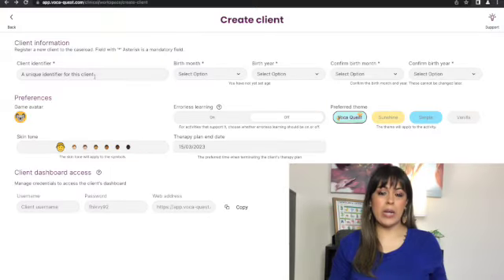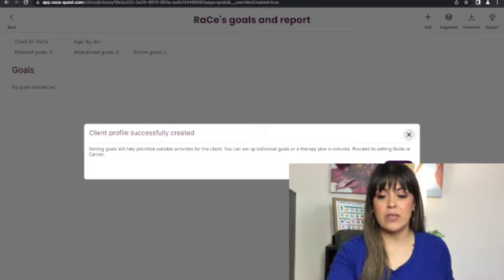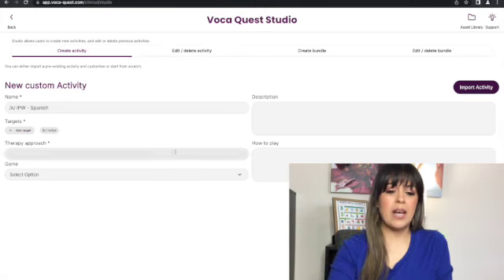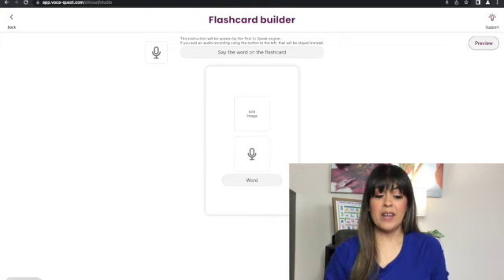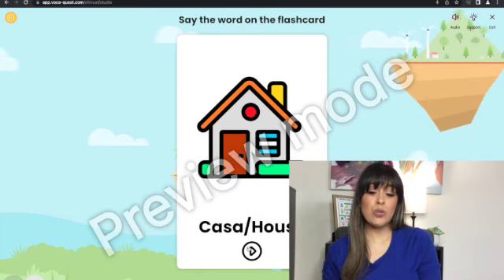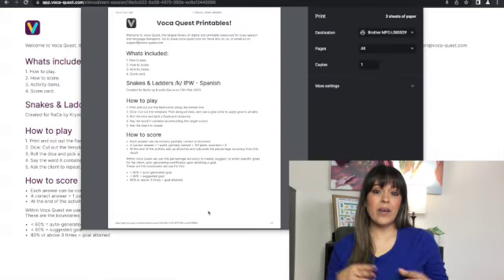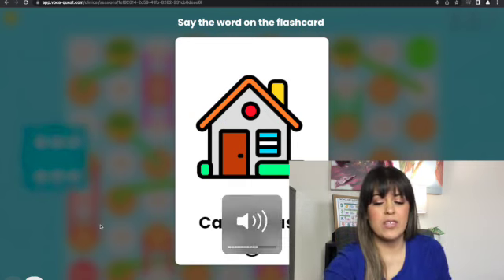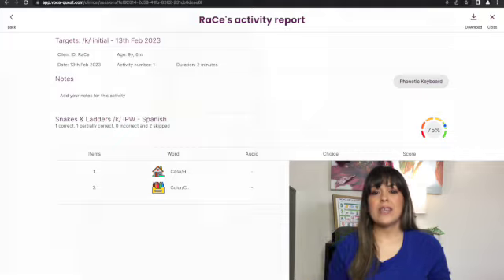SLP How-To | Voca-Quest | Speech Therapy Resources | Sweet Talk SLP | 2023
Today, I show you how I navigate through Voca-Quest to make resources (bilingual ones)! Voca-Quest has so many great options to play with and to use in speech therapy session but my favorite part is begin able to "make my own" activities for my Spanish speaking patients!

Have you played with Vocal-Quest yet?!

BIO:

My name is Krystle and I am a pediatric speech language pathologist with over 12 years experience. I created this channel to help SLPs (other therapists, educations, and parents) make decisions on the toys/materials to buy for the children they work with.  This channel is for all the SLPs and SLPAs looking for reviews, demos, how-tos, day in the life of, hauls, tips, etc … I hope you enjoy my videos and consider subscribing.

XOXO
Krystle Garza